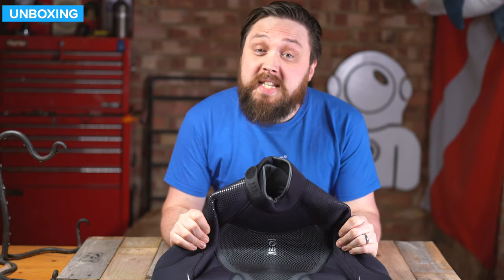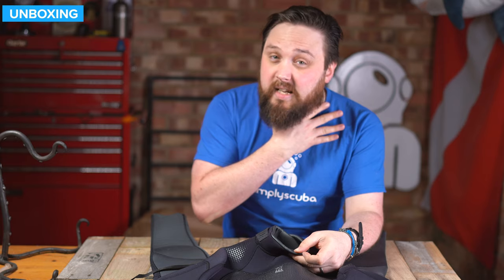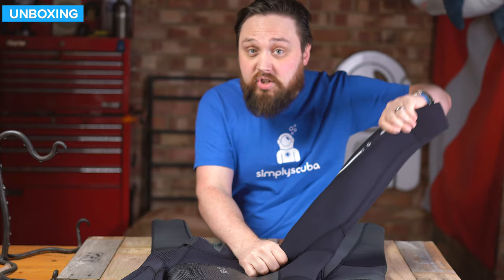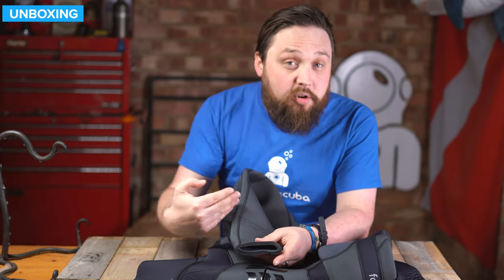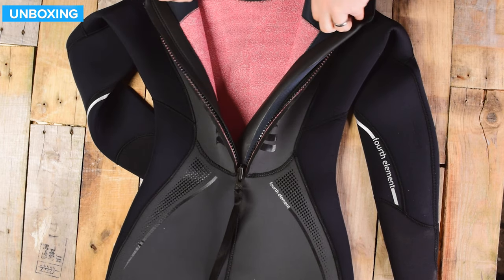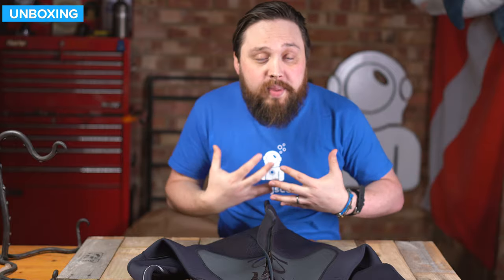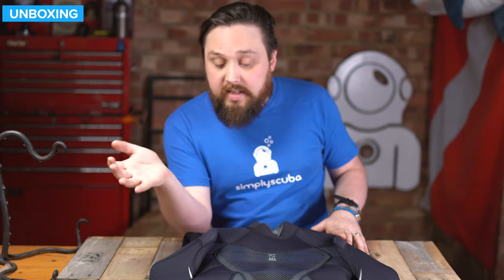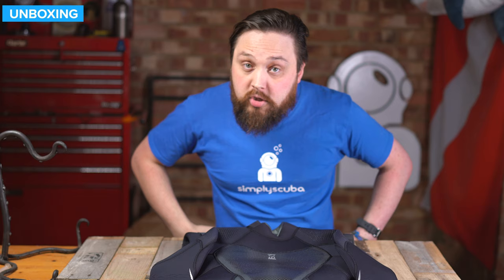Fourth Element Women's Xenos 7mm Wetsuit | Unboxing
The Fourth Element Xenos Women's 7mm Wetsuit is a warm neoprene wetsuit for diving in colder waters. Made to be easier to don and doff, the Xenos Wetsuit is designed to make your diving easier.

7mm Stretch Neoprene and Thermoflex lining on the torso work together to keep you warm when the water turns colder. Wrist and ankle seals help to slow water ingress and keep you warm.

Dura Wear Anatomic Printing on the chest and shoulders armours key areas to prevent piling and damage from usual wear from BCD straps. Knees have a more comprehensive Shield System with tougher reinforcement over a tougher external fabric.

Chapters
00:00 - Hello
00:36 - Unboxing
01:33 - Closer look
08:16 - Review
12:03 - K-Bye